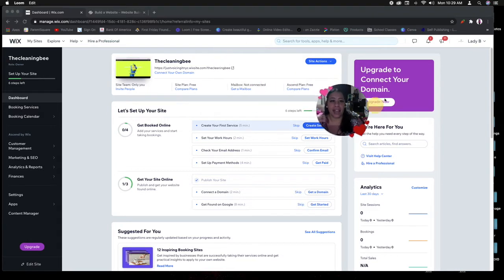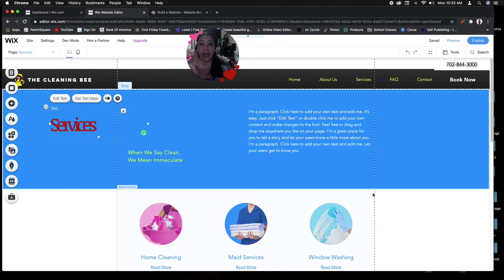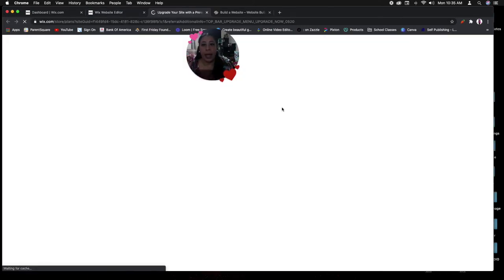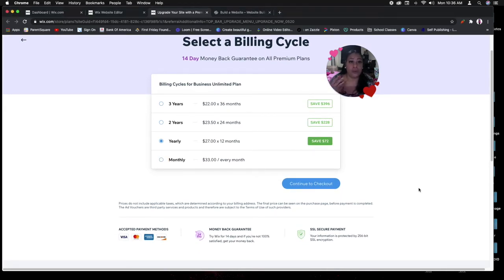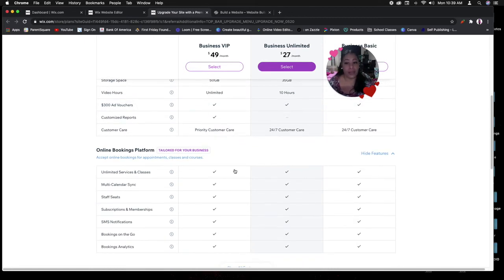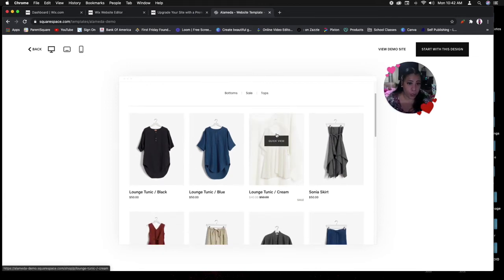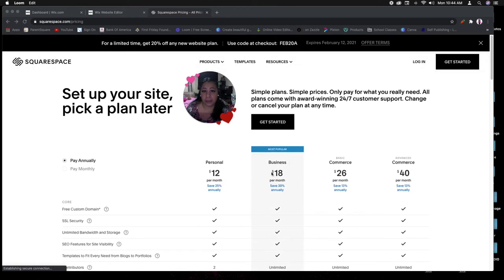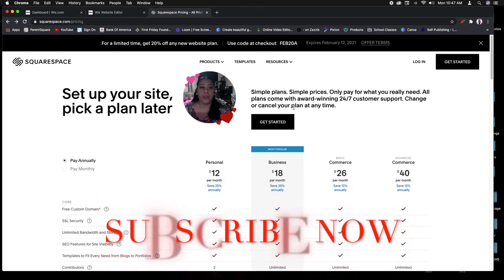WIX VS SQUARESPACE! What Are The Differences? Which Is Better? All You Need To Know!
What if I told you that you can start a website that is personalized to you, connect a custom domain, connect an e-commerce store, sell drop-shipped products, and start earning MONEY today. IT’S THAT EASY!

In this video you will learn the difference between WIX & SquareSpace premium services, website design process, adding domain, and sell simply design products without having any inventory at all.

- Timecodes -
00:00 Introduction
01:19 Intro To WIX
08:54 Intro To SquareSpace

The description of this video may contain affiliate links, which means that if you register a membership or buy a product that I recommend, I will receive a small commission at no additional cost to you. This helps the channel and allows me to continue making more videos like this. Thank you for the support.